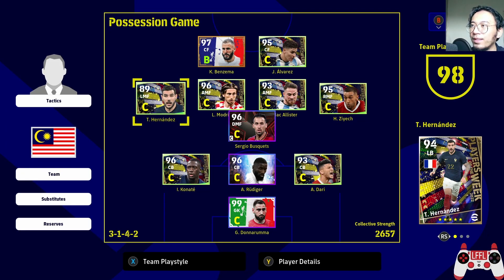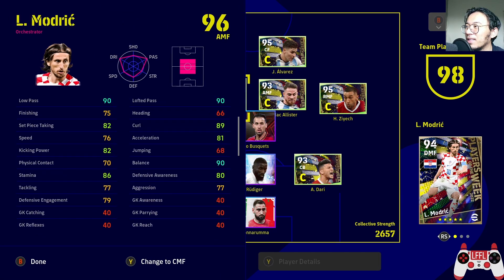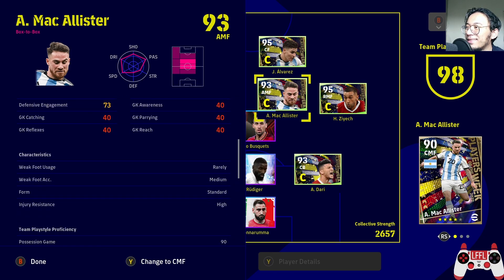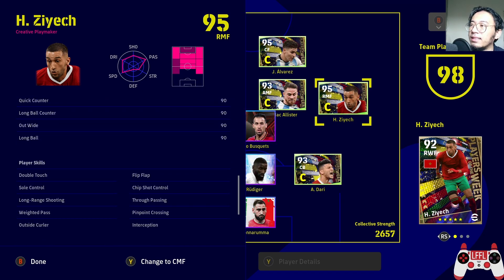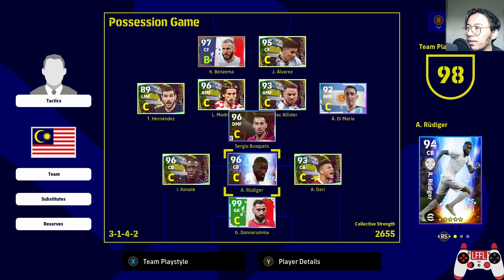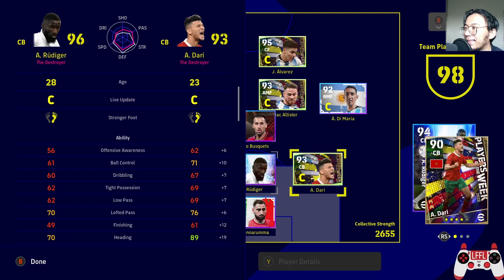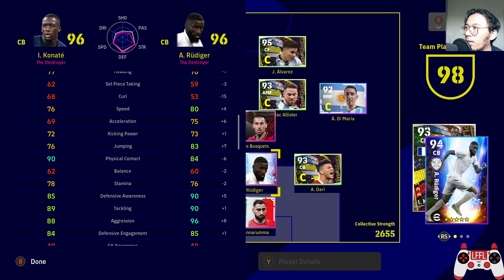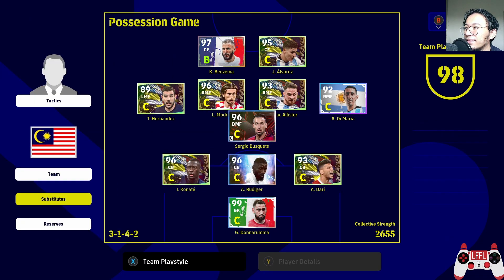eFootball 2023 - POTW 22 Dec 22 Player Test